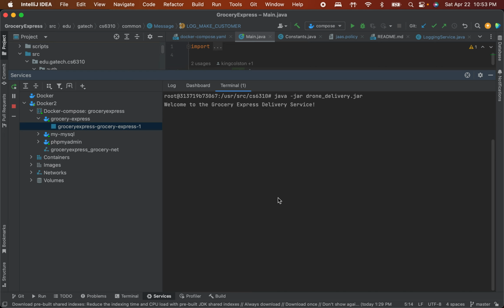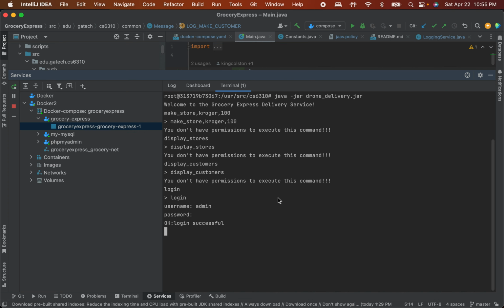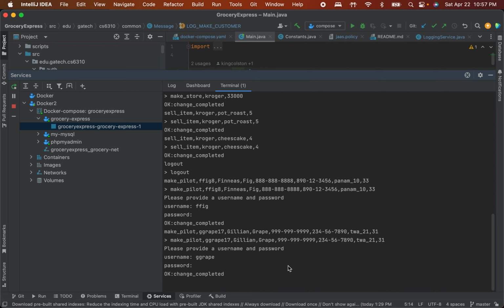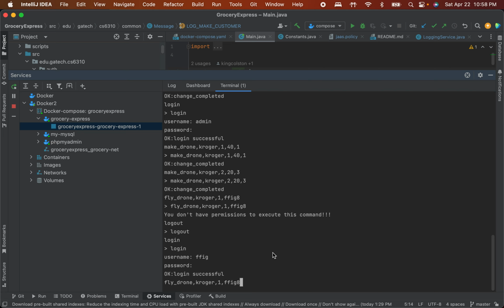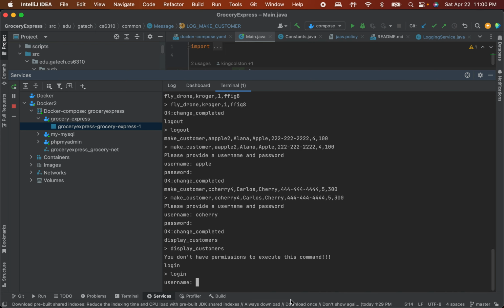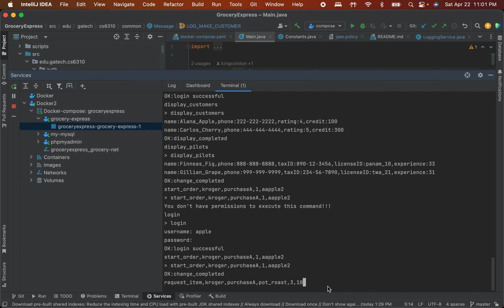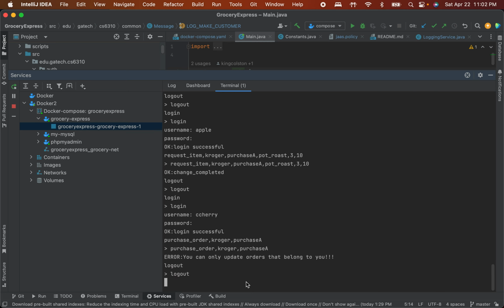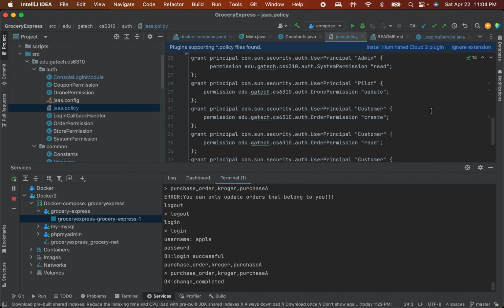Authentication/Authorization (Delivery App)